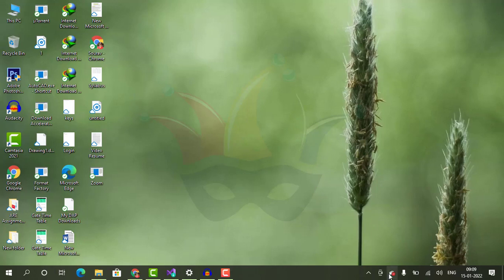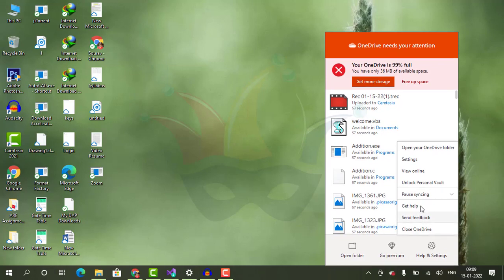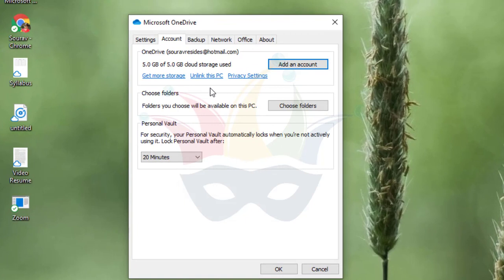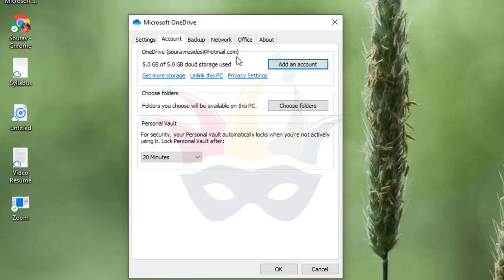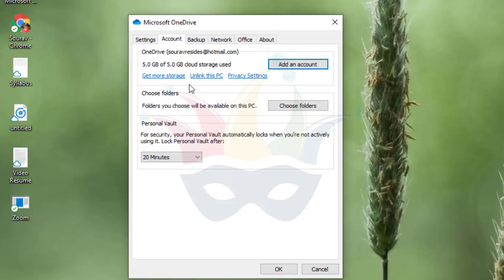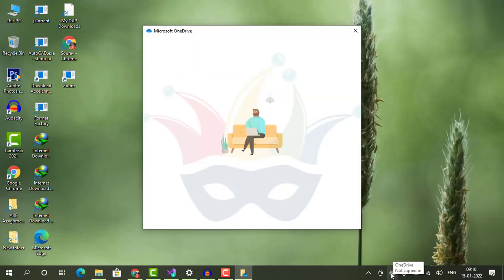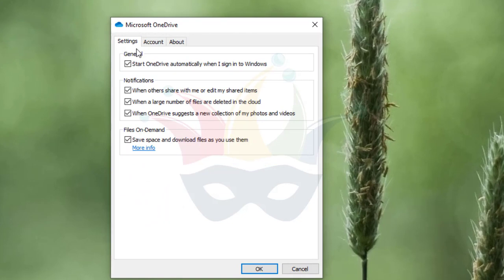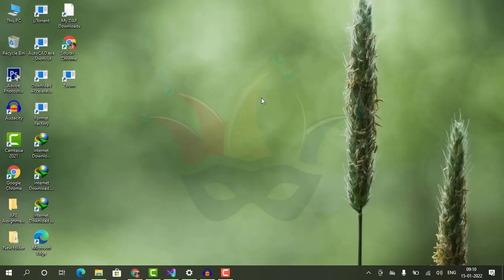How to remove (unlink) onedrive from PC in Windows 10 | Unlimited Solutions